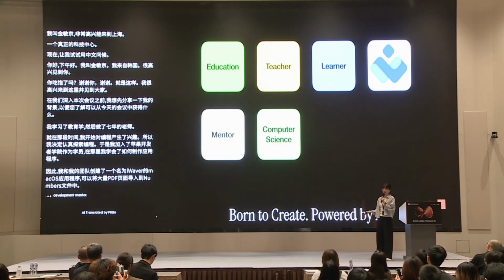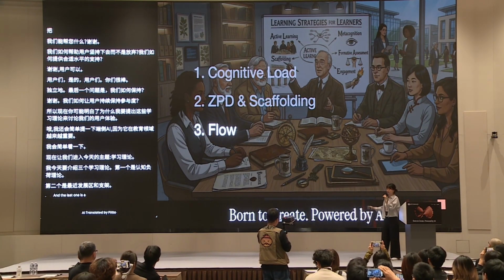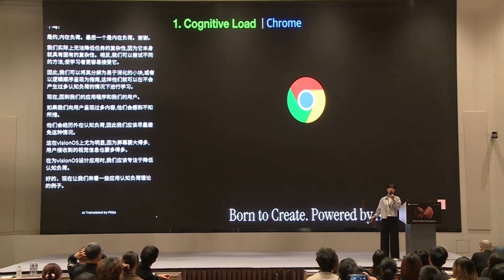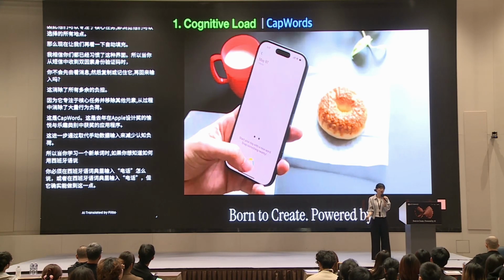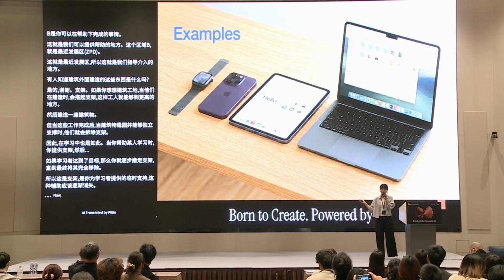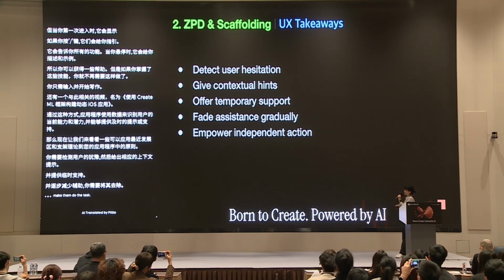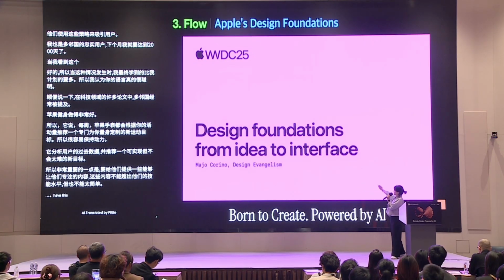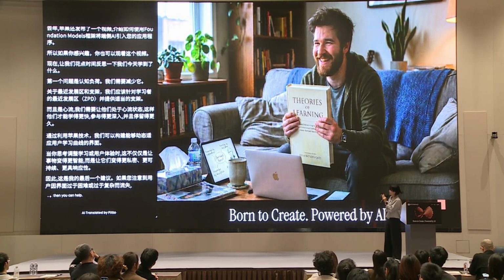[Minkyung Kim] Designing Adaptive UX Through Learning Theory & AI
融合学习理论与人工智能的自适应交互设计
Designing Adaptive UX Through Learning Theory & AI

About Minkyung Kim:
Learning Lead at the Apple Developer Academy

About SwiftGG
Since its establishment in 2016, SwiftGG has consistently strives to bring forward-thinking and valuable content from the community to everyone's attention. In addition inviting leading experts from various fields in China, it also endeavors to become a link connecting with outstanding international creators, enriching the perspectives of their through a broader and more international outlook.

About LET'S VISION 2026
LET'S VISION is an industry flagship event centered on the Apple ecosystem, hosted in China and open to developers, creators, and industry partners worldwide. Our mission is to help more people discover and experience cutting-edge technologies, outstanding applications, and innovative games within the Apple ecosystem, while uncovering the boundless potential they hold.
LET'S VISION 2026 was held from March 28 to 29, 2026, at the Caohejing Conference Center in Shanghai, the theme for LET'S VISION 2026 is “Born to Create, Powered by AI” It has also been featured as a community event on the Apple Developer website.